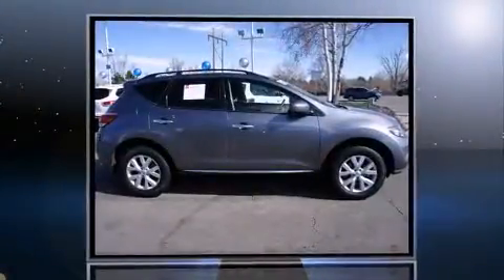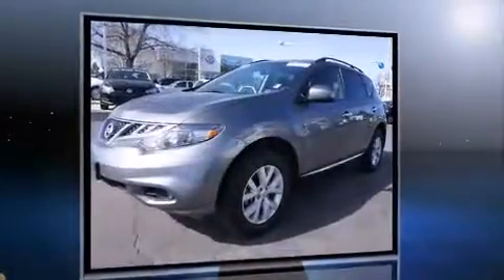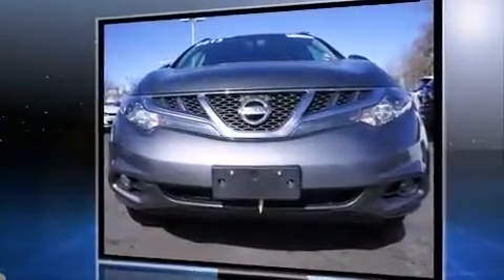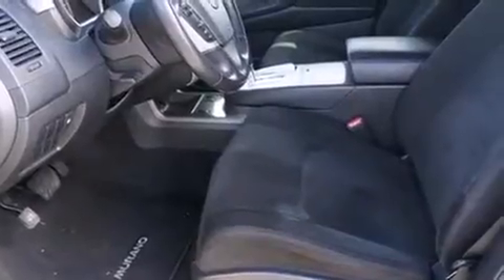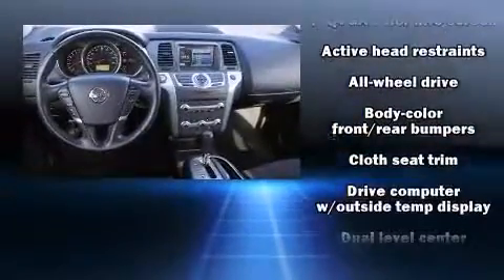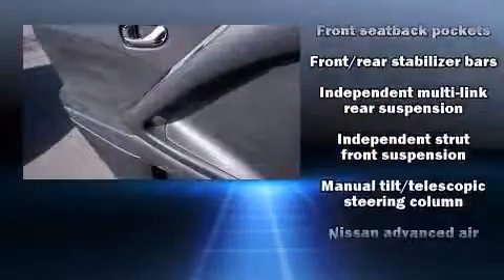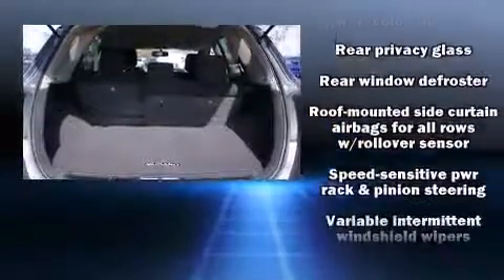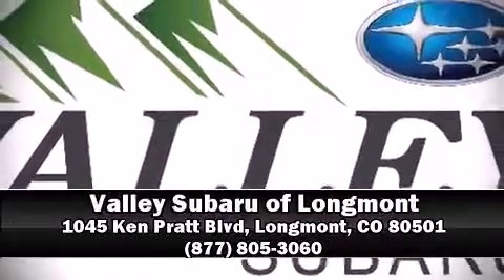2013 Nissan Murano SV in Longmont, CO 80501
Familiarize yourself with the 2013 Nissan Murano. With less than 40,000 miles on the odometer, this 4 door sport utility vehicle prioritizes comfort, safety and convenience. It features a continuously variable transmission, all-wheel drive, and a 3.5 liter 6 cylinder engine. Top features include cruise control, a rear window wiper, a tachometer, a built-in garage door transmitter, tilt and telescoping steering wheel, power door mirrors, remote keyless entry, and power seats. Safety equipment has been integrated throughout, including: dual front impact airbags, head curtain airbags, traction control, brake assist, anti-whiplash front head restraints, ignition disabling, and 4 wheel disc brakes with ABS. Electronic stability control ensures solid grip atop the road surface, no matter how challenging the driving conditions. Our sales staff will help you find the vehicle that you've been searching for. We'd be happy to answer any questions that you may have. Please don't hesitate to give us a call.